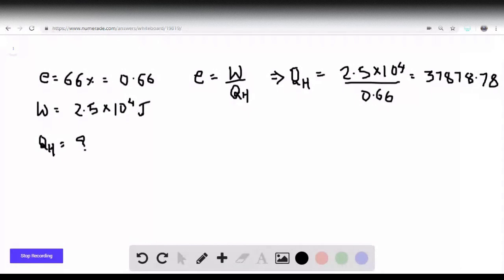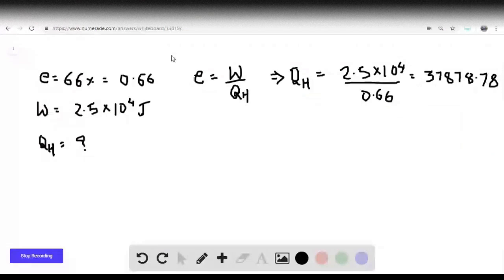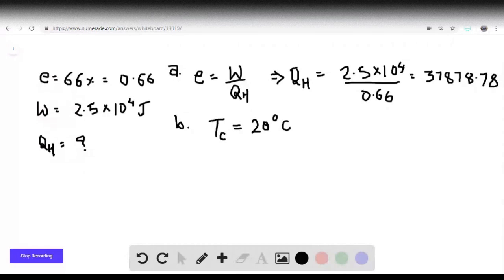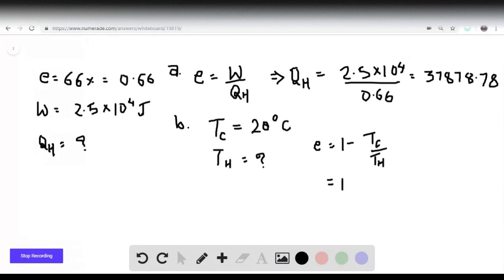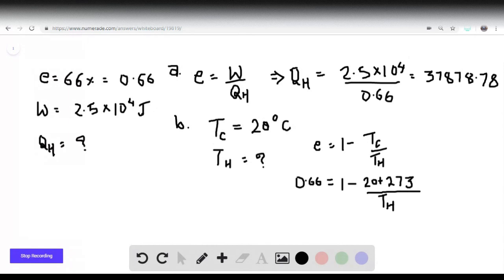A Carnot engine has an efficiency of 66 and performs 2 5 times 10^4 J of work in each cycle a How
A Carnot engine has an efficiency of 66% and performs 2.5   10  J of work in each cycle. (a) How much heat does the engine extract from its heat source in each cycle? (b) Suppose the engine exhausts heat at room temperature (20.0 C). What is the temperature of its heat source?